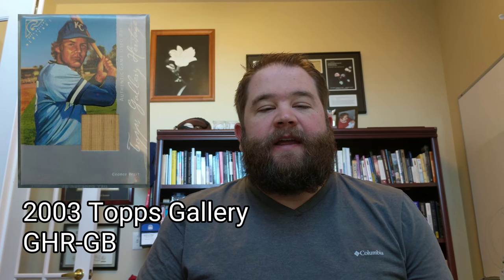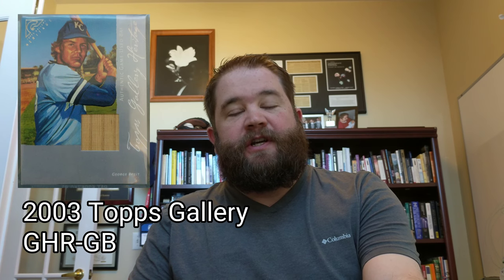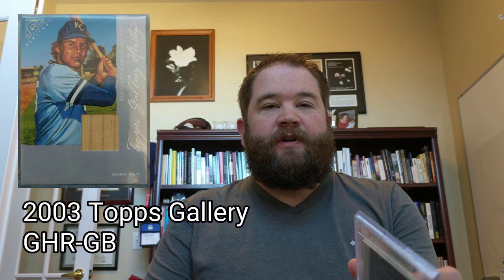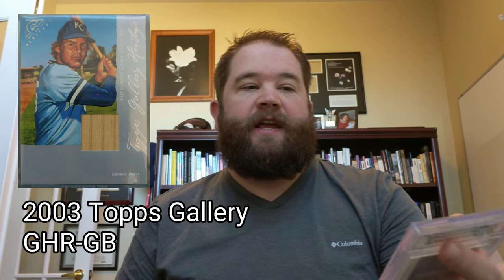NL vlog Day 68: a 2003 Topps Gallery George Brett card with game used bat arrived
A 2003 Topps Gallery George Brett card with game used bat arrived. I am looking to brew some new Starbucks Reserve Papa New Guinea coffee. You can get some of my favorite coffee Laughing Man Ethiopia Sidama on Amazon

Gear:

-- All video was shot with a Google Pixel XL. This project was based around using the Google Pixel XL to capture vlog video.
-- The photos included in the video were shot with either my Google Pixel XL or a Nikon D3200.